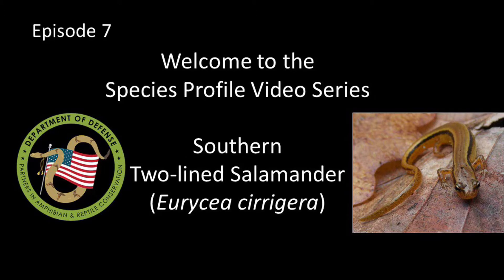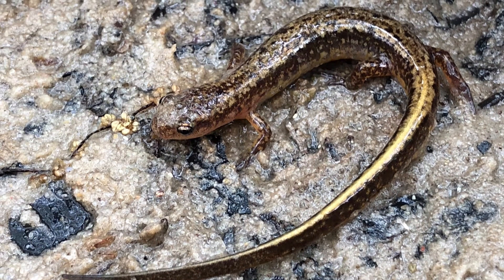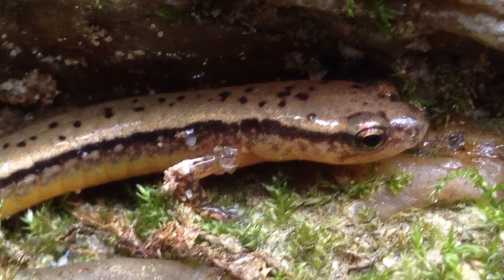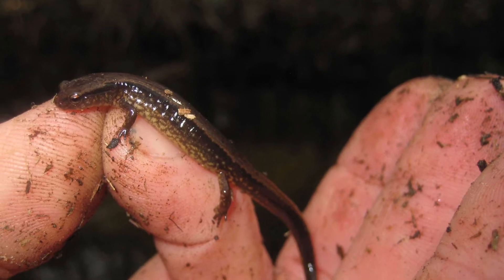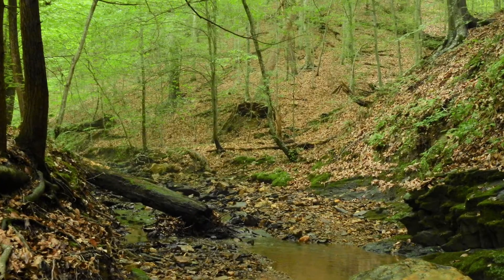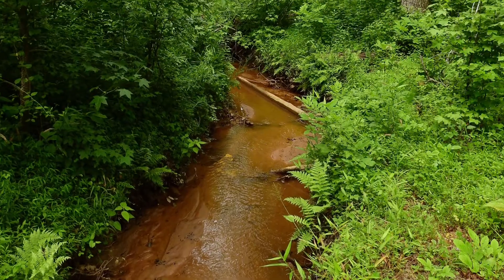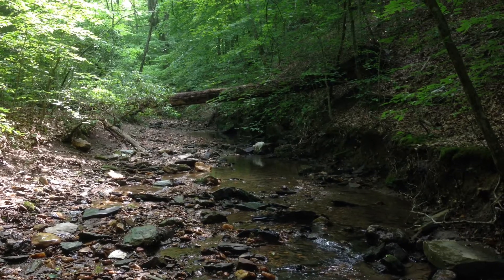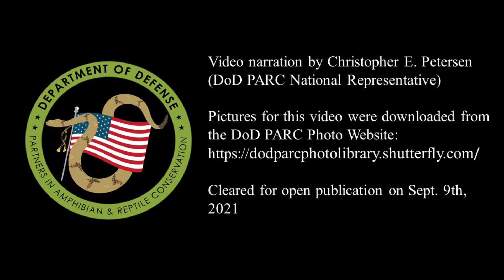DoD PARC Species Profile Video Series: Episode 7: Southern Two-lined Salamander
The purpose of this video is to inform and educate military installation natural resource managers and base residents about the Southern Two-lined Salamander, a common salamander species on Department of Defense lands. This video was developed by the Department of Defense Partners in Amphibian and Reptile Conservation (DoD PARC) network